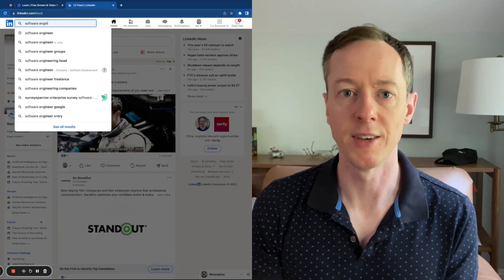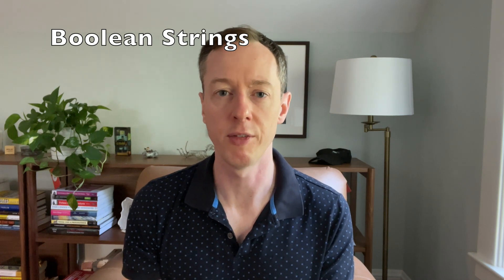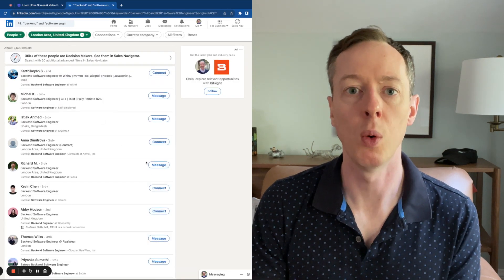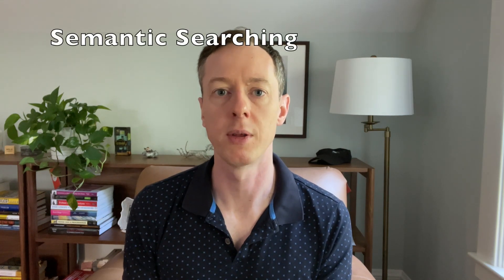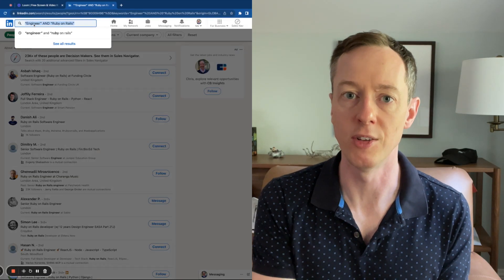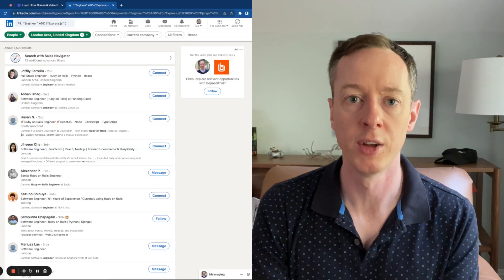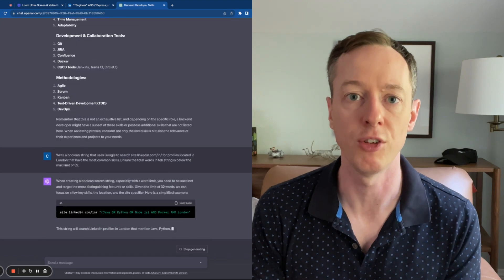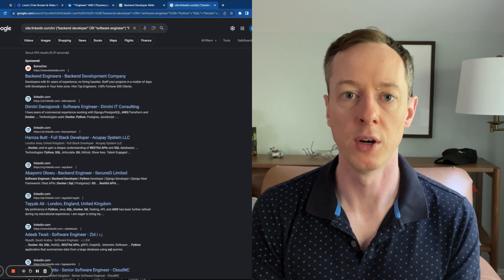Beyond Keywords: Semantic Searching with ChatGPT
🚀 Welcome to the world of Recruiting Analytics! 🚀

🔍 Overview:
Recruiting often involves navigating through countless profiles to pinpoint the most qualified candidates. While traditional keyword-based searches can often yield contextually irrelevant results, the integration of Boolean and Semantic searches has revolutionized the way recruiters sift through potential candidates. In this video, we unfold the differences and benefits of using Basic Keyword Search, Boolean Strings, and Semantic Searching.

📚 What You'll Learn:

Understanding Search:

Define keywords and search strings.
Introduction to Boolean Strings with practical examples.
Practical applications of Semantic Search.
Introduction to Boolean Search:

Comprehensive breakdown and real-life application examples of Boolean search strings.
Semantic Search Insights:

Delve into how semantic search comprehends intent and contextual meaning, offering refined and relevant results.
Combining Search Methods:

Discover how leveraging both Boolean and Semantic Search can narrow down your search to the most fitting profiles.
📌 Segments:

Segment 1: Understanding Search (1.5 minutes)
Segment 2: Introduction to Boolean Search (1.5 minutes)
Segment 3: Introduction to Semantic Search (2 minutes)
Segment 4: Combining Boolean and Semantic Search (1 minute)
Recruit Copilot is your ultimate partner in making strategic and data-driven hiring decisions, especially curated for startups looking to build a robust team with the right talents.

If you found this video insightful, do not forget to hit the like button, subscribe to our channel for more content, and hit the notification bell to stay updated on our latest releases. We value your feedback and suggestions! Please feel free to drop them in the comments below.